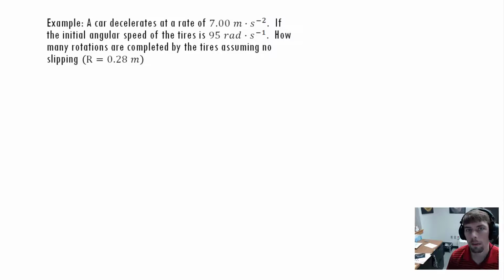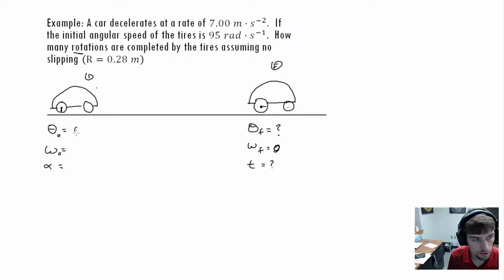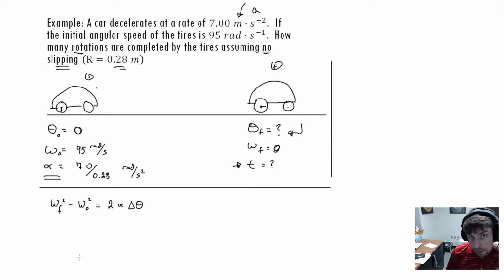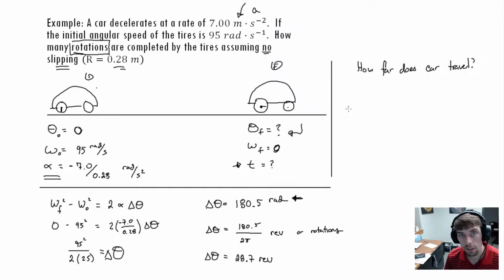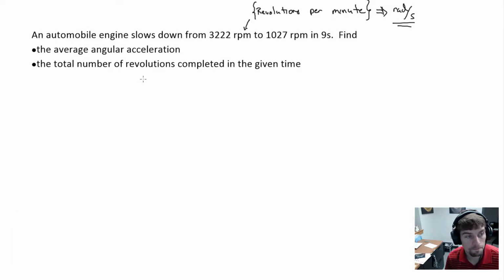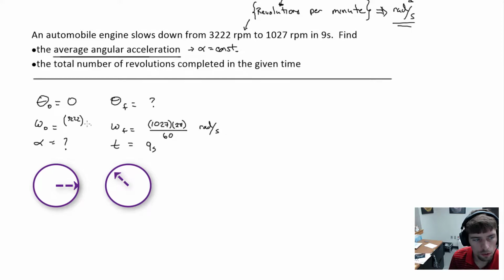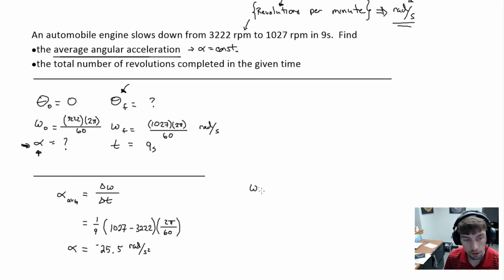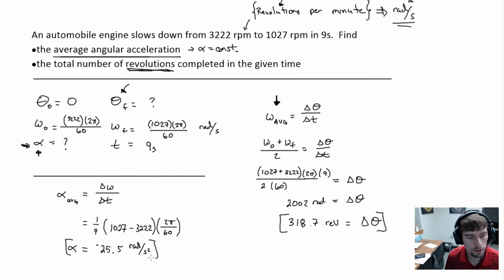Rotational Kinematics Examples